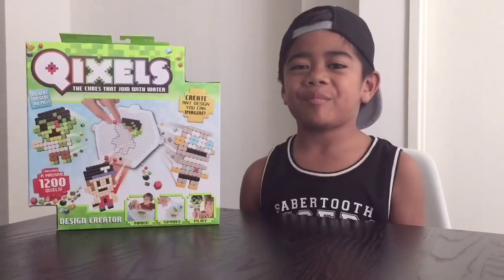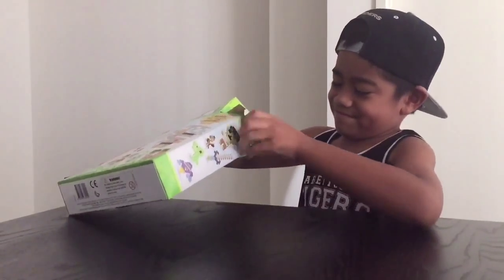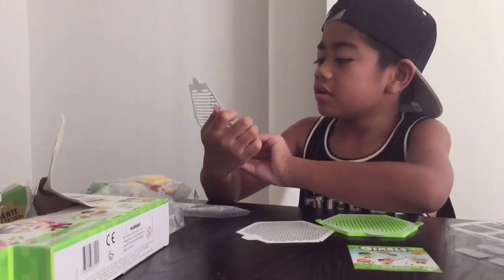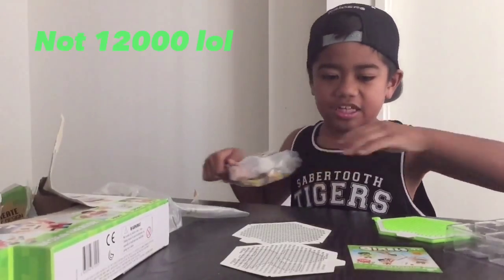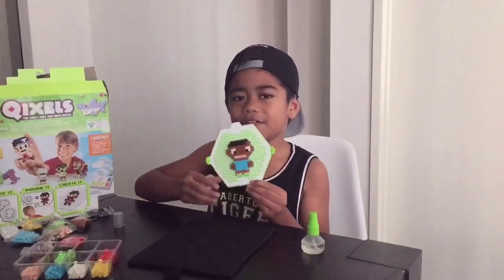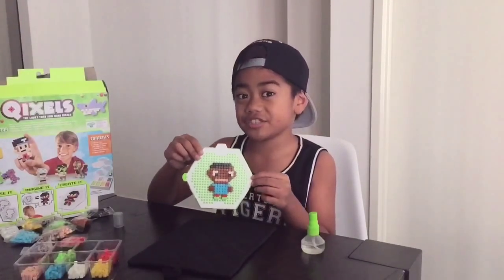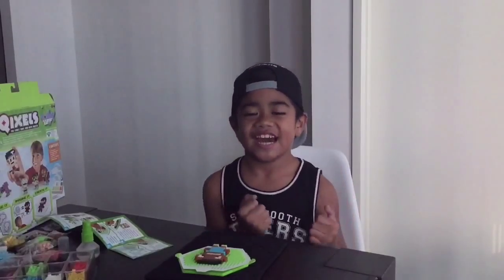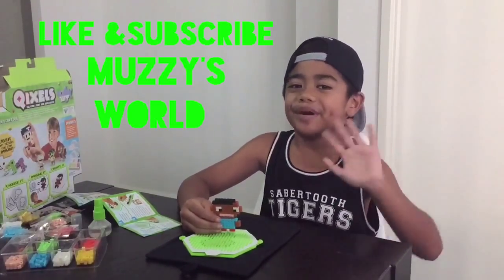QIXELS!!! UNBOXING & REVIEW!! Watch now!!